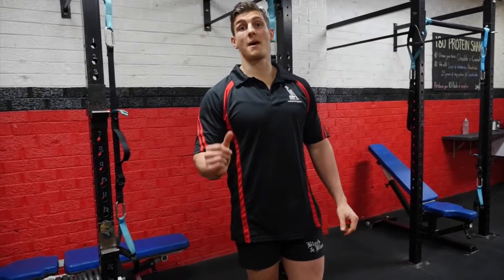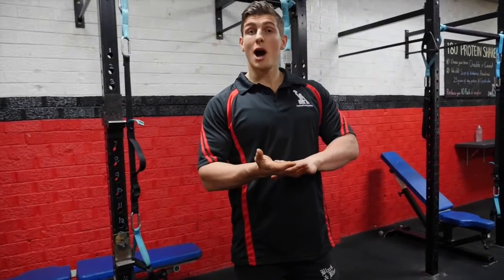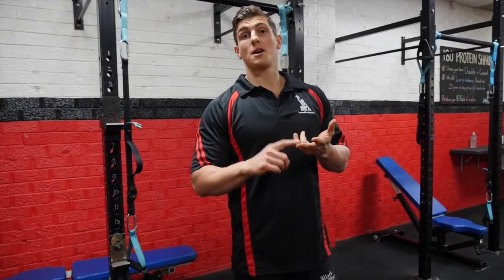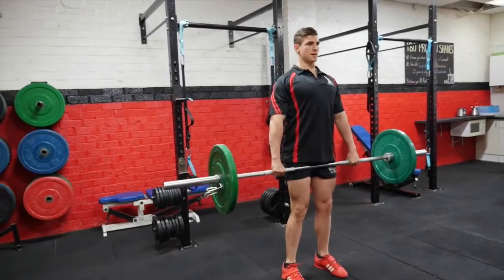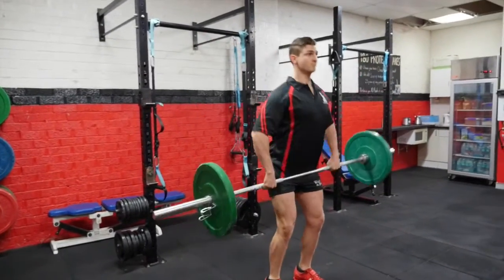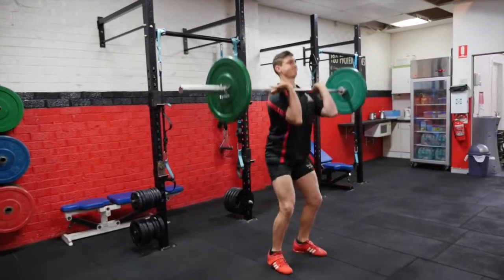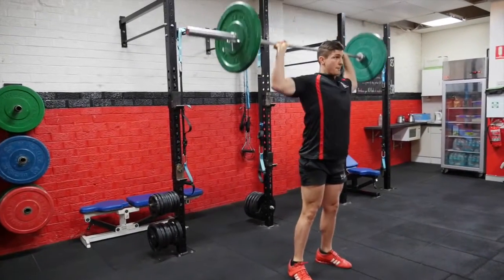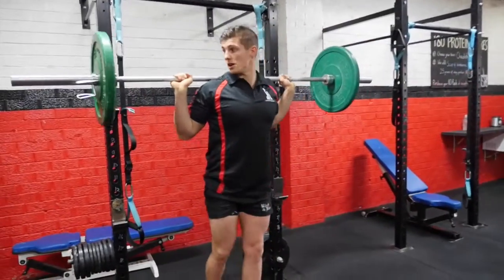Barbell Complex with Scott Kennedy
In this week's video, we are bring you an old video from the Australian Institute of Kettlebells! In this video, Scott Kennedy shows you a diverse Barbell Complex that touches on a range of exercises. Enjoy!